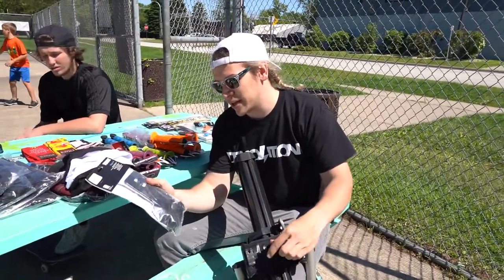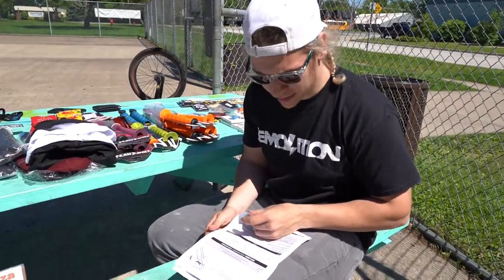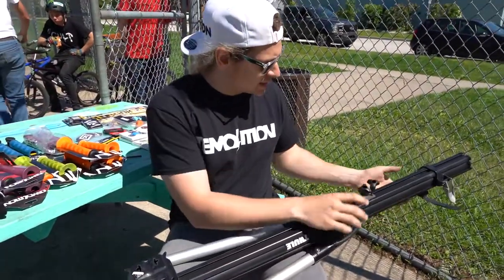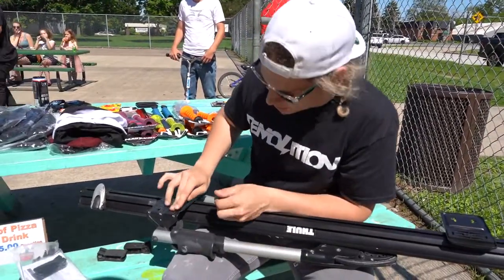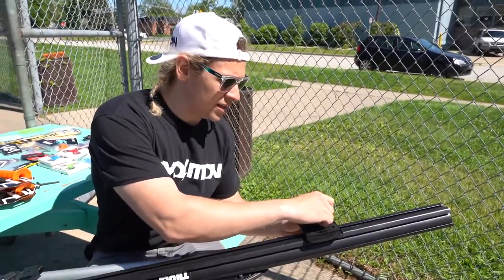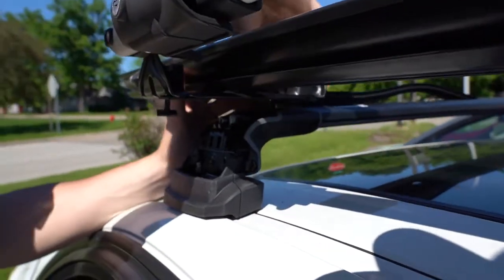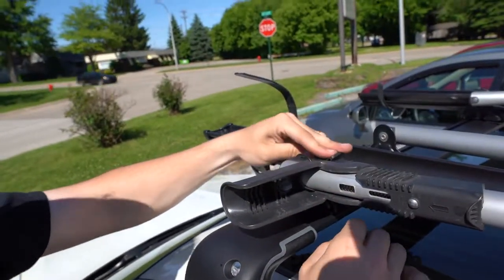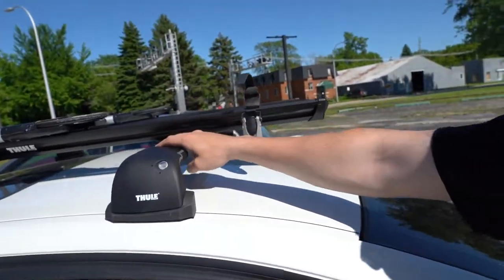How to Install THULE Big Mouth Roof Rack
CONTACT ALPINE CYCLES FOR MORE INFORMATION!

How to install the Thule Big Mouth bike roof rack. This tutorial also works for other similar style racks.

Depending on the roof rack bars, you may need to purchase an adapter kit.

The big mouth rack works for mountain, road, and bmx bikes.

Bars and Rack sold Separately.

The Big Mouth rack has a long wheel tray that allows for many different size bikes to fit, adjustable wheel straps, and a rubber covered frame clamp that hold your bike very securely.

Bicycle - Skateboard - Ski- Snowboard - Apparel
Amazing Products
Excellent Service
Affordable prices.
Why go anywhere else?

The Gear I Use for Photos & Videos!

MAIN GEAR:
Main Camera
Primary Lens
Secondary Lens
Go Pro

Grip Stabilizer

Shotgun Mic
Studio Mic
Pocket Recorder

Flash Mount

Desktop Computer

MORE AFFORDABLE OPTIONS:
Lens 2
Shotgun Mic

OTHER GEAR:
Graphic Design Tablet
External Hard Drive
Variable ND Filter
Fisheye Lens
Adapter for Fisheye
Battery Grip
Flash Stand
SD Card Holder